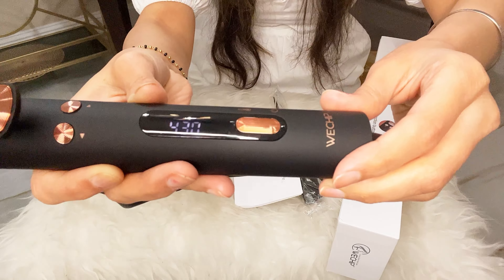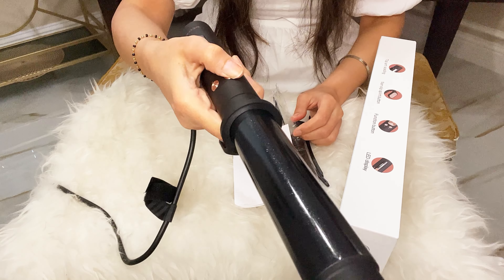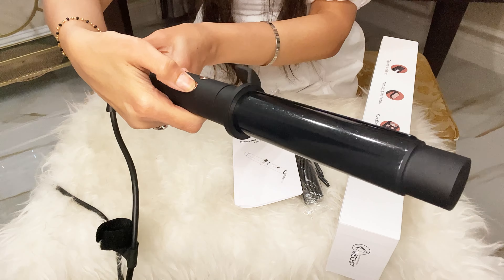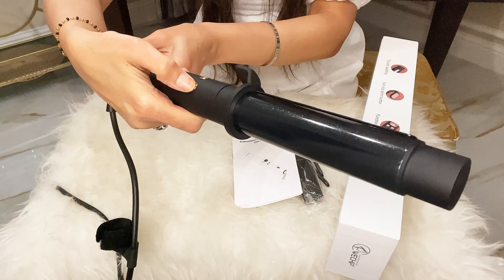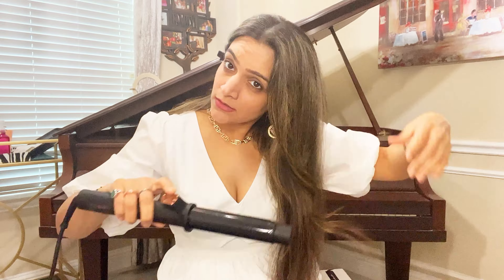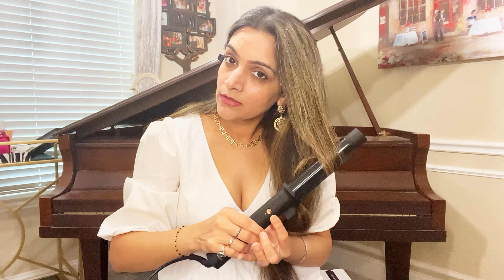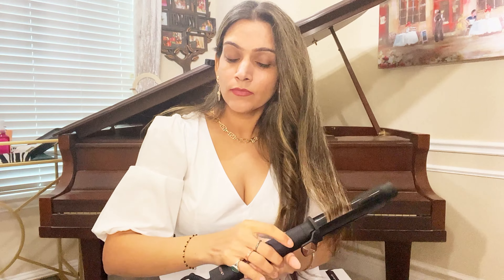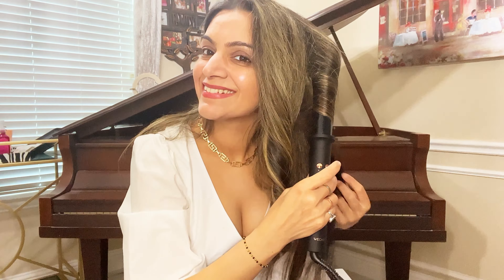Effortlessly Beautiful: Get Perfect Curls Every Time with Webeauty's Automatic Curling Iron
Looking for a hair styling tool that's easy to use and delivers amazing results? Look no further than Webeauty's Automatic Curling Iron! Our product is designed to take the complexity out of curling your hair, with a simple and intuitive design that anyone can use.

With Webeauty's Automatic Curling Iron, you can achieve a wide variety of beautiful curls and waves, all with minimal effort. Our product features advanced technology that automatically curls your hair with the touch of a button, ensuring consistent and long-lasting results.

But that's not all – our Automatic Curling Iron is also designed with your safety in mind. It features a heat-resistant exterior, an automatic shut-off feature, and a tangle-free cord, so you can use it with confidence and peace of mind.

So why settle for traditional curling irons that are difficult to use and can damage your hair? Upgrade to Webeauty's Automatic Curling Iron today and experience the ultimate in convenience, safety, and style!
The Amazon product links included in the video description are for the same product featured in the video and will not generate any commission.